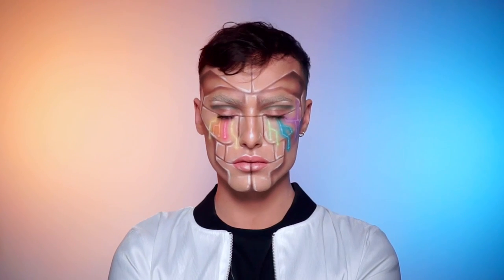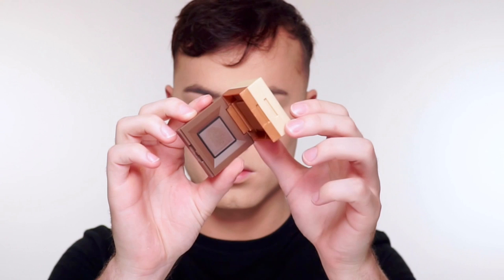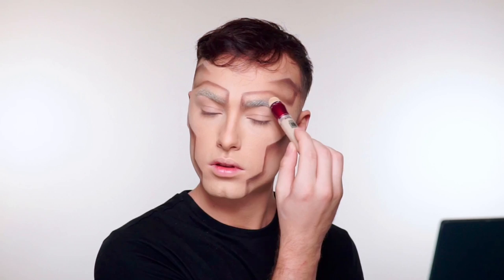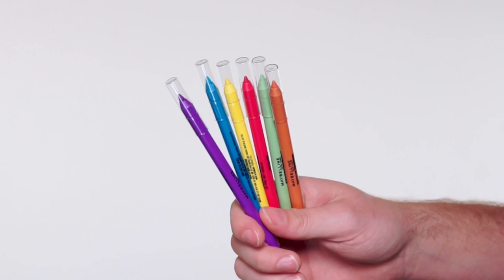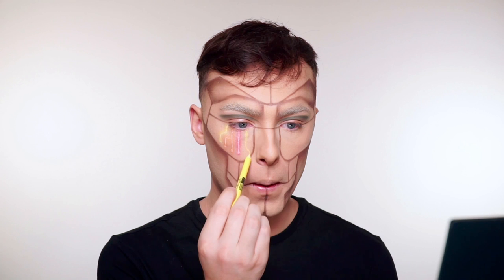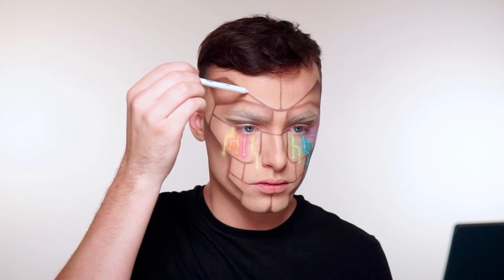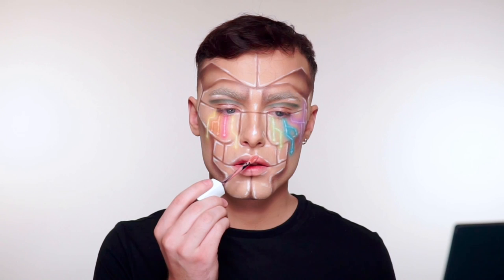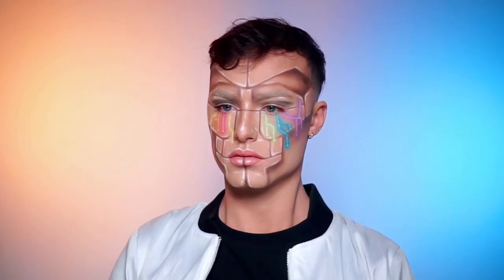GRAPHIC COLORFUL HALLOWEEN MAKEUP LOOK | MAYBELLINE NEW YORK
Watch @WesleyBenjaminCarter  create this graphic bold colorful Halloween look using Maybelline's brand new shades of Tattoo Studio Gel Pencils!